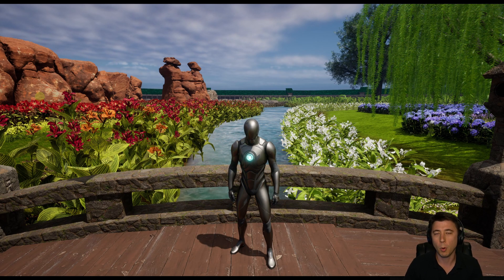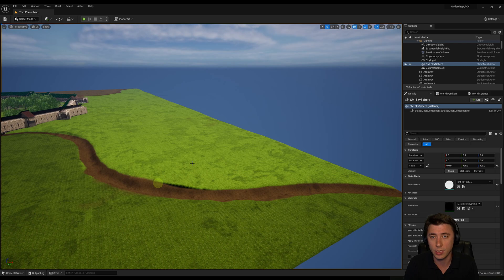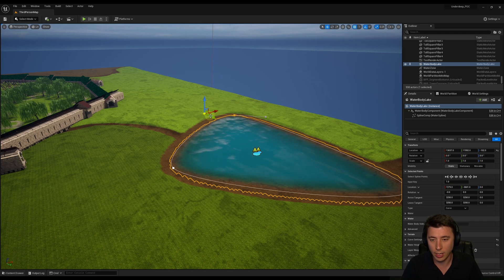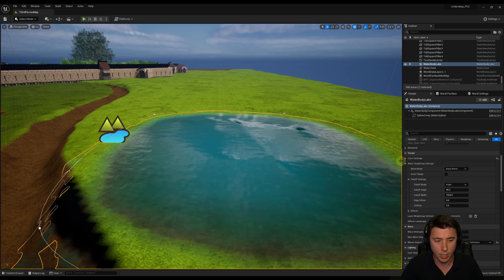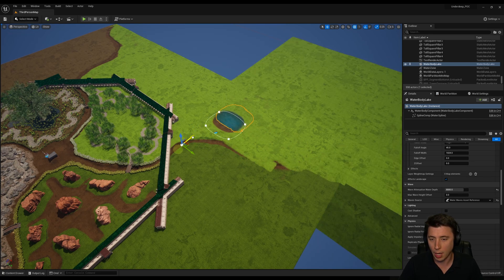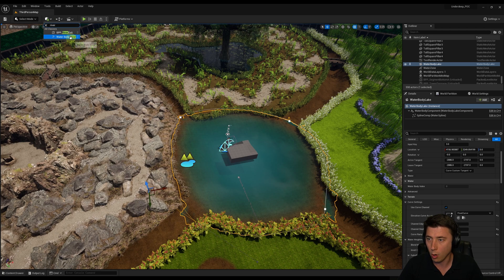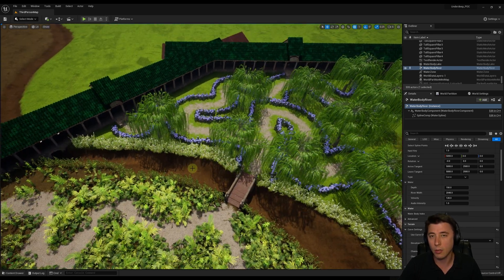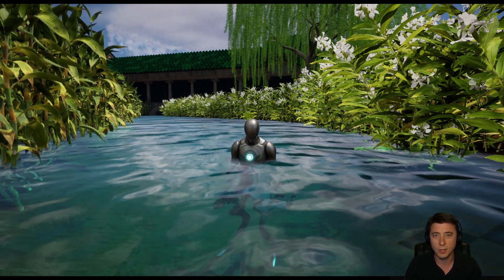Let's Build the RPG! - 16 - Unreal Engine 5 Water System Beginner Tutorial - Lakes and Rivers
In this episode, I show how to use the new UE5 water system to set up lakes and rivers in your level.  We cover how to manage splines and spline points, and also how to adjust the properties of lakes and rivers such as depth, width, water speed, etc.

00:00 Intro
00:15 Today's Goals and Key Concepts
01:09 Activating the water system plugin
01:58 Setting up the Water Body Lake
09:11 Setting up the Water Body River
12:32 Conclusion – I recommend waiting until episode 18 before you create multiple rivers

Direct References
Unreal Engine 5 Water System documentation:

Additional references:
Building waves using wave assets (not covered this episode):

Music used this episode:

Beat the Silence – Broke in Summer
Driver – Broke in Summer
Horizon – Ason ID
In Your Orbit - tubebackr